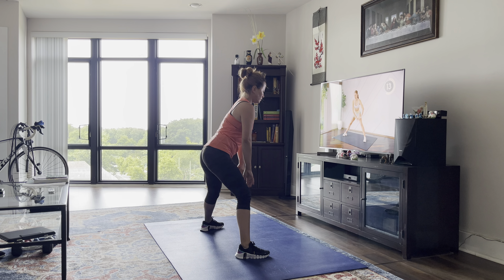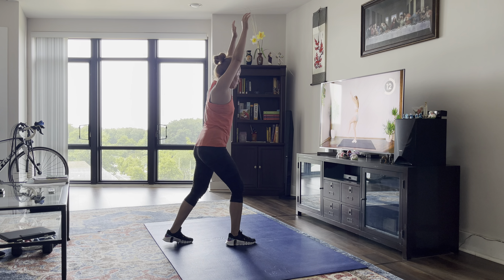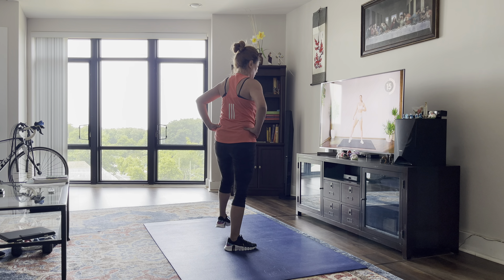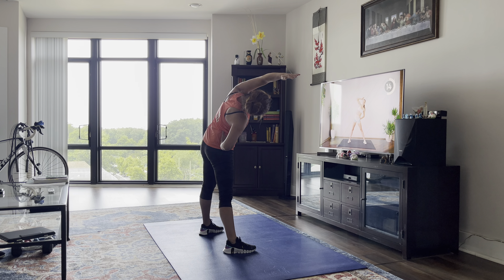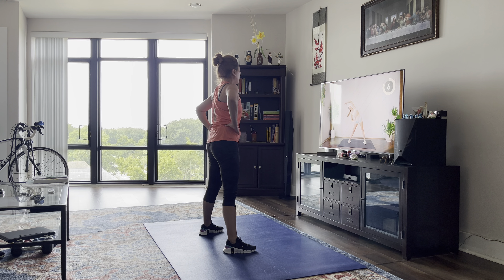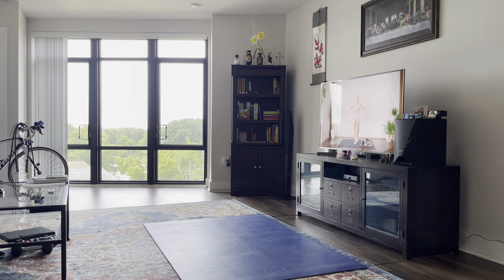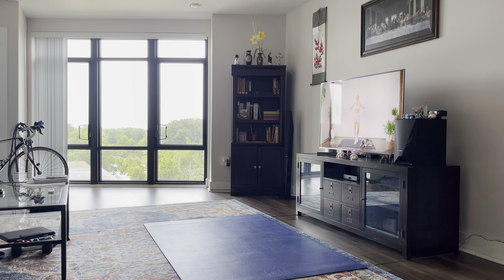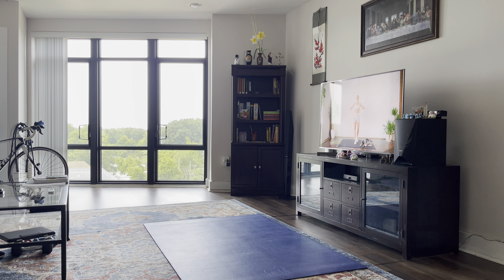5 MIN WARM UP FOR AT HOME WORKOUTS (No Jumping)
A 5-minute APARTMENT FRIENDLY (no jumping) warm up routine before EVERY single workout as warming up is so important!